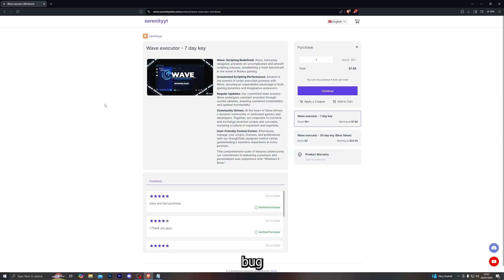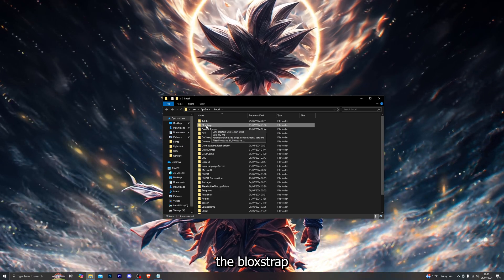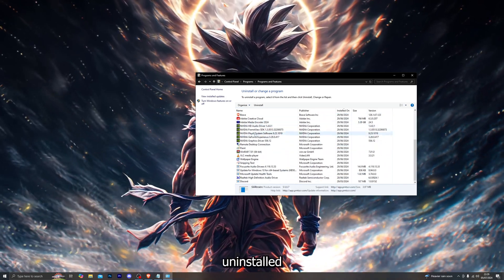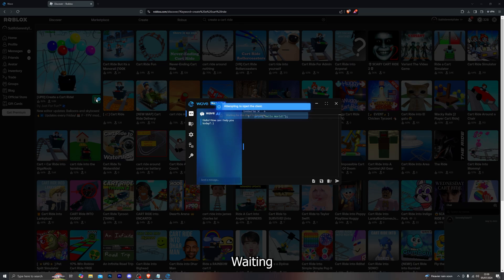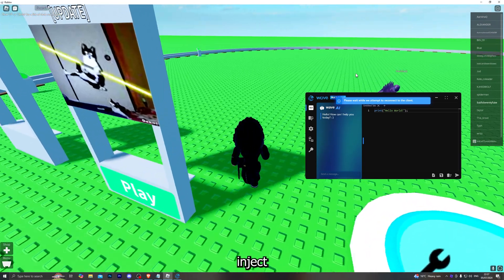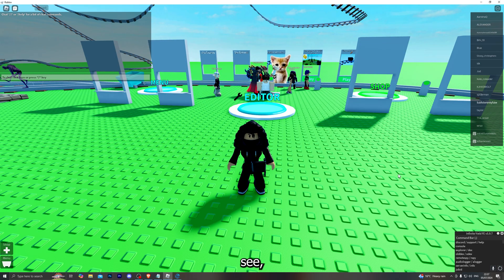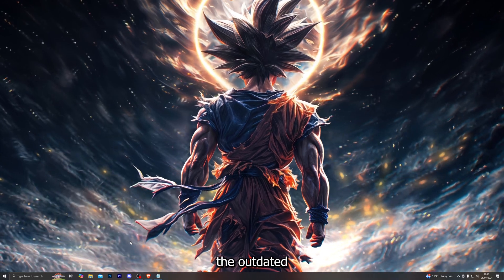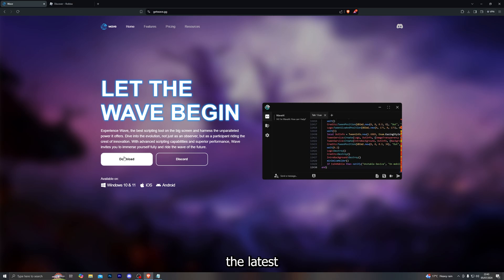Roblox Wave Executor - UPDATED Bug Fixes Guide!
Timestamps:

0:00 - Introduction
0:12 - Recommended executor
0:26 - Non-zero exit code - error
2:42 - 268 - error
3:33 - 403 - error
4:47 - Roblox crashes - error
5:15 - Outdated Wave client - error
5:38 - 401 - error
6:02 - Outro